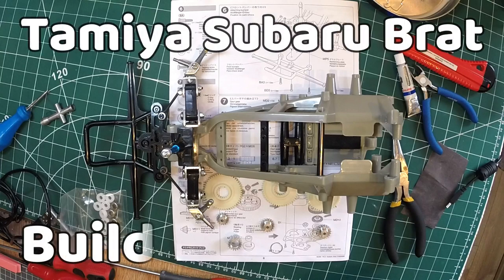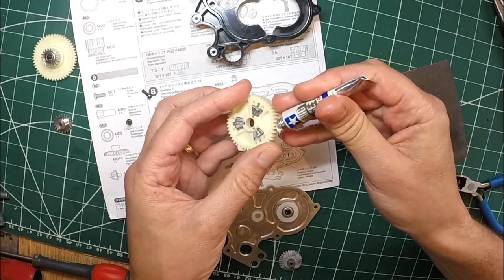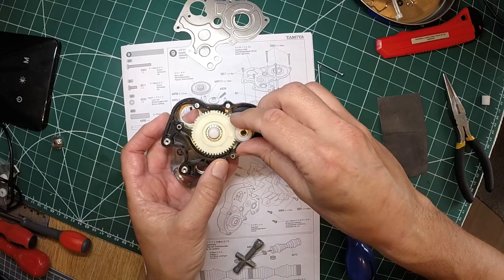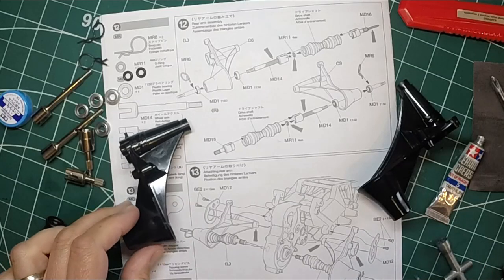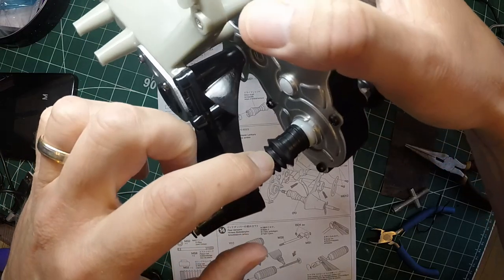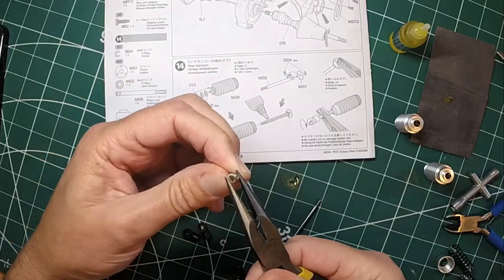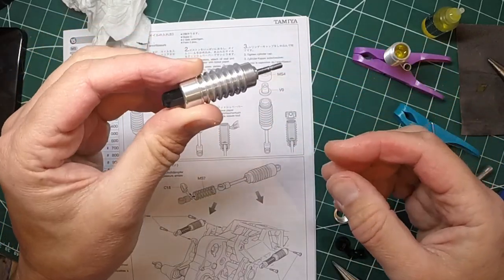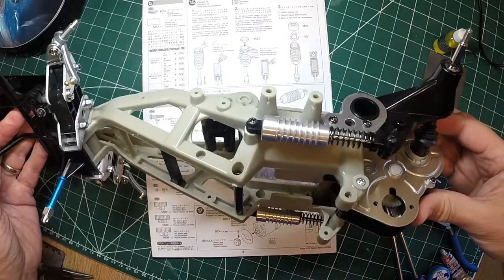Tamiya Subaru Brat Build Guide Part 2 - Gearbox and Rear Suspension. Tamiya kit 58384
This is part two of my build guide series of the Tamiya Subaru Brat.
In this episode I build the gearbox and rear suspension.
A most enjoyable build so far.
Hope you are all well and staying safe.